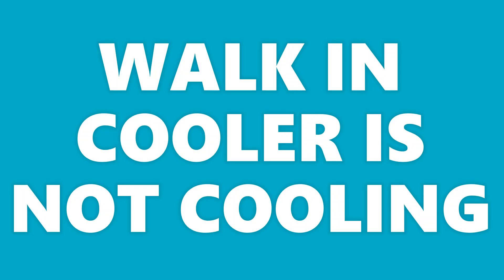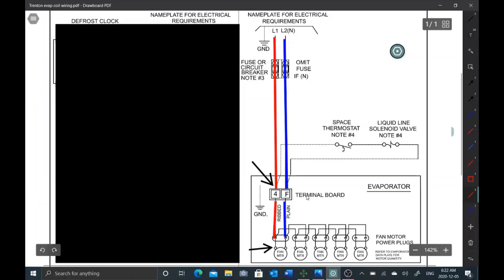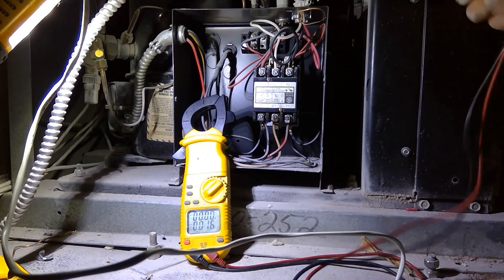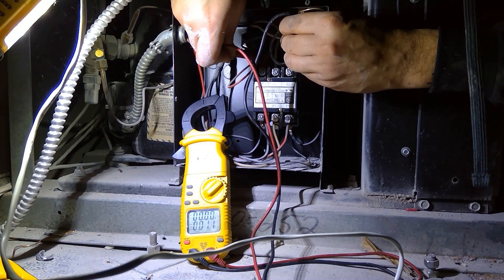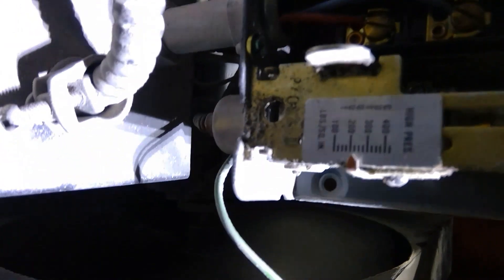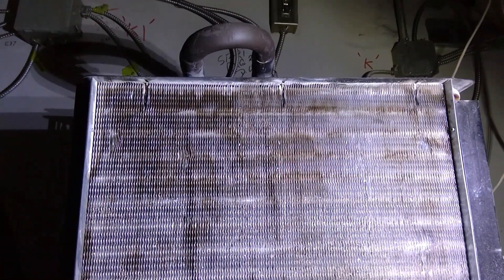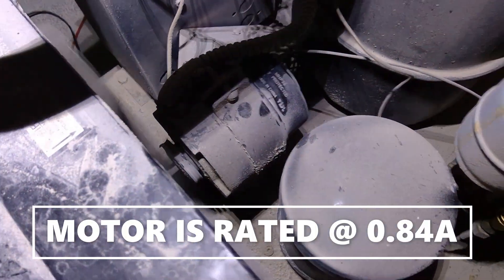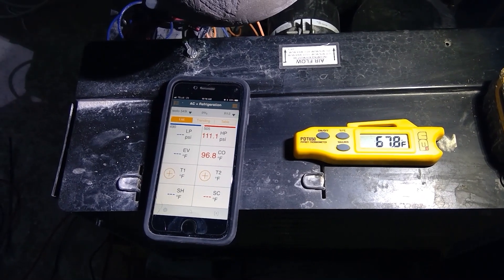Beer Walk in cooler Not cooling (R12)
In this video I will troubleshoot an old R12 Walk in cooler that is not getting cold. I will use a PT Chart and the schematic to find the solution